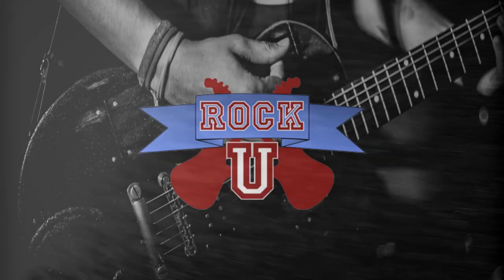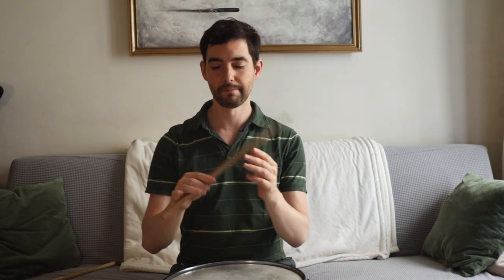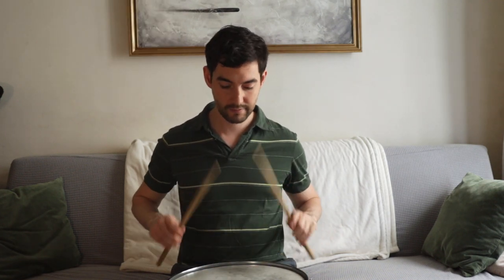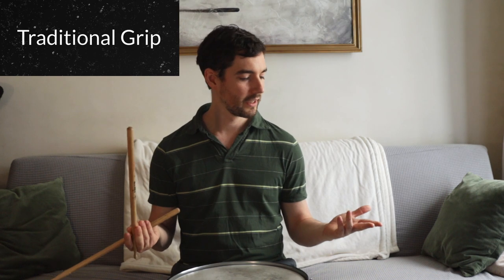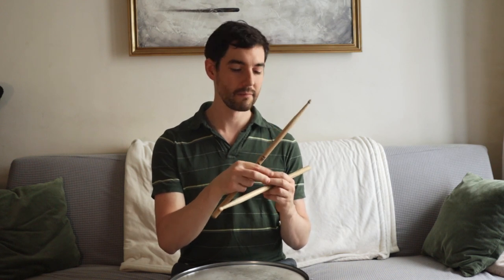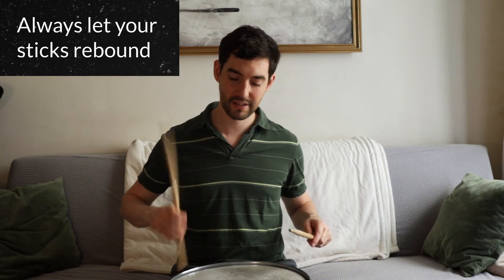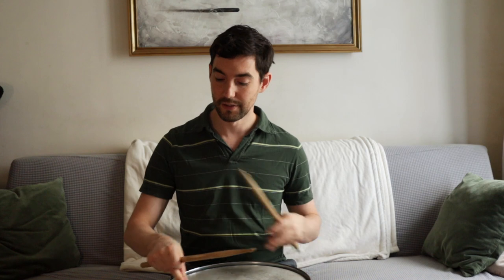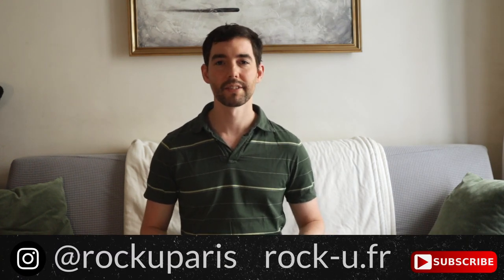Rock U. One Minute Masterclass: How To Hold Drumsticks with Rory Quinn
Check out Rory's Instagram and YouTube channels at @rqdrums